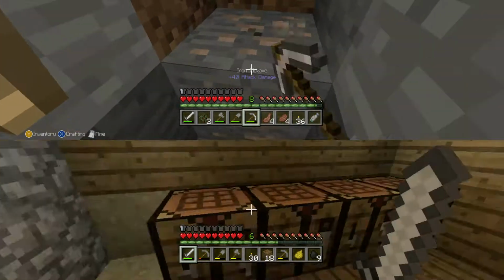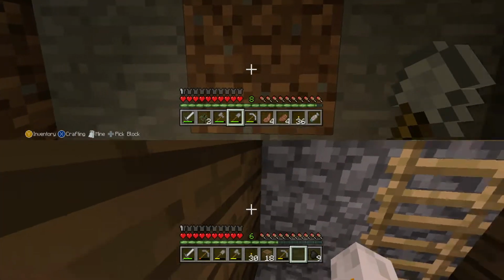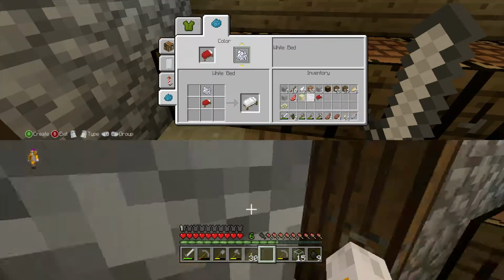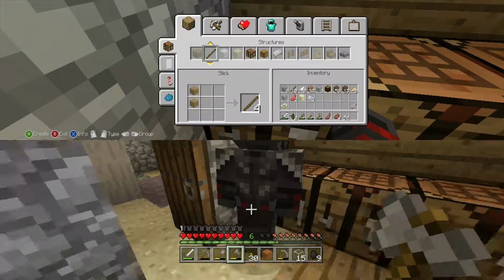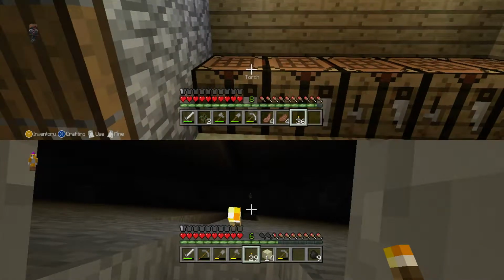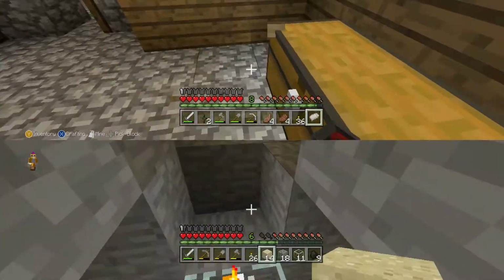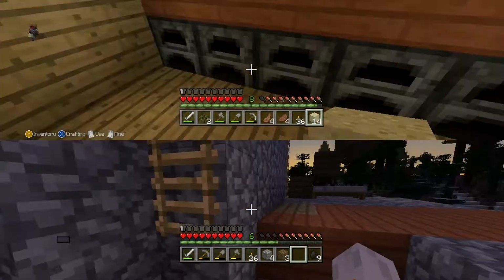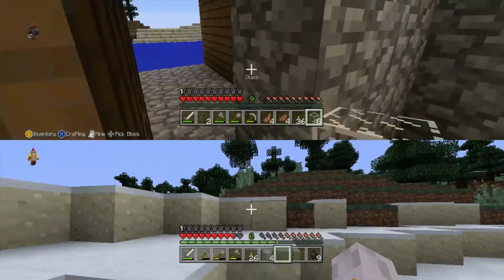Our Mooshroom Island House | Alex and Toby's Minecraft Survival Let's Play #12